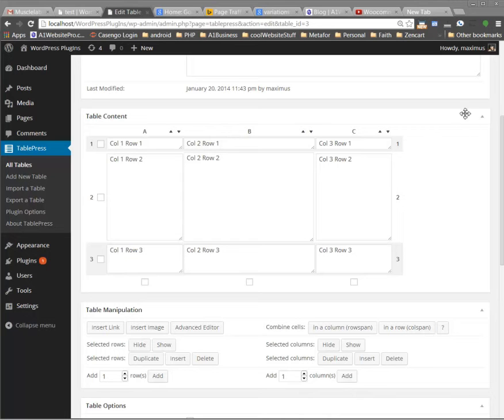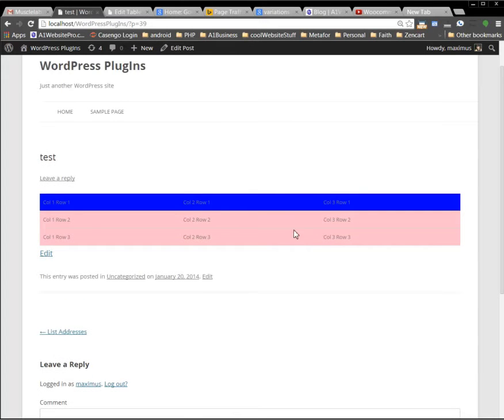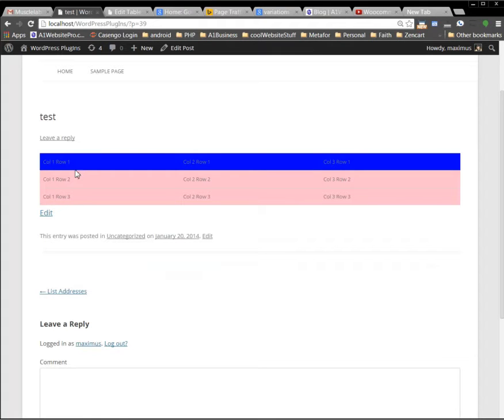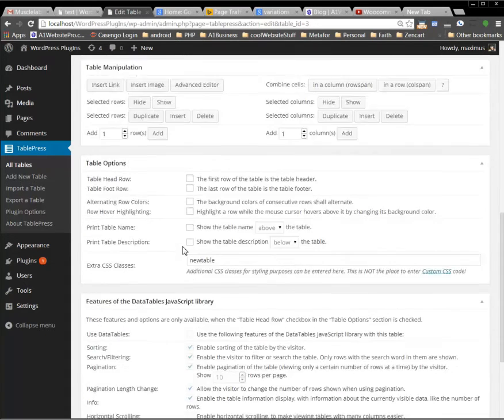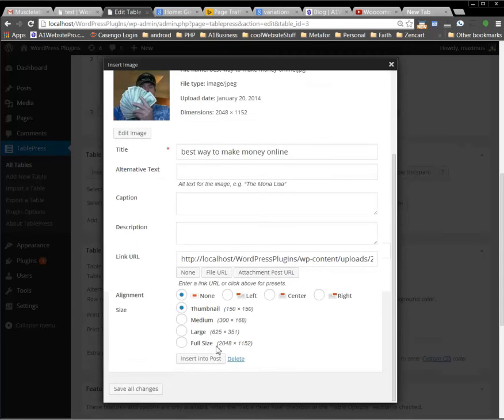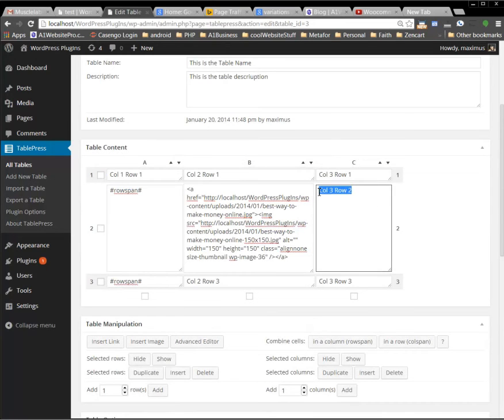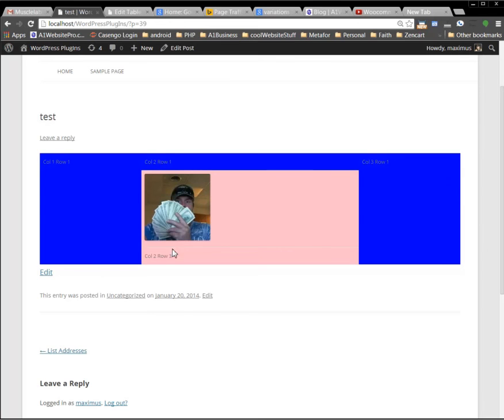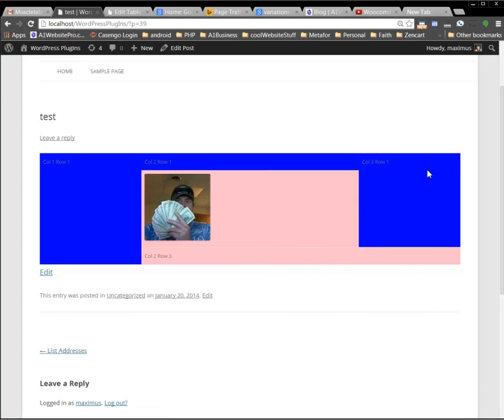COLSPAN ROWSPAN TABLEPRESS WORDPRESS PLUGIN HOW TO GUIDE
This WordPress tutorial will help you with using the TablePress WordPress plugin. It is for understanding how to work with colspan and rowspan to adjust and style your columns and rows in your tables.